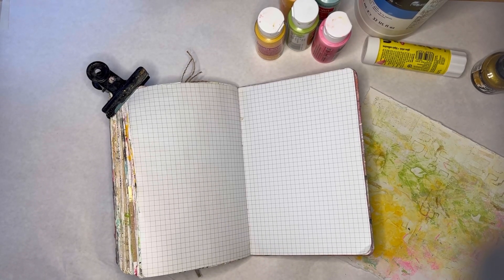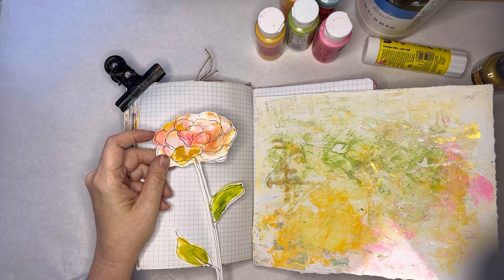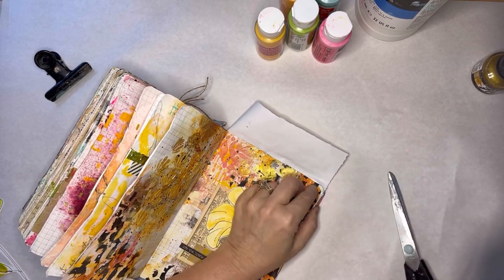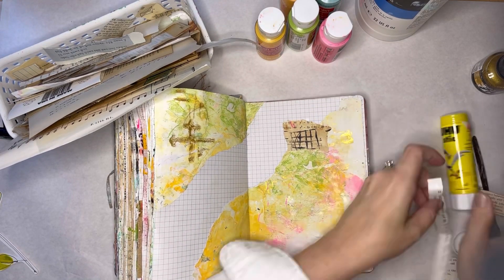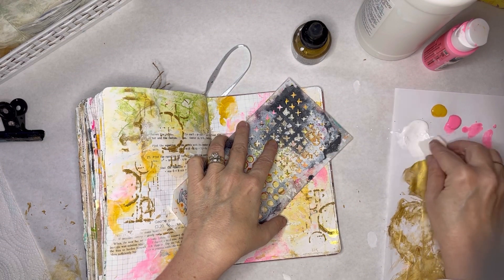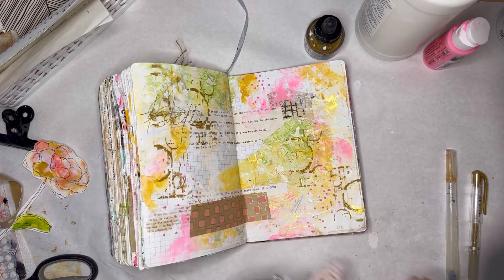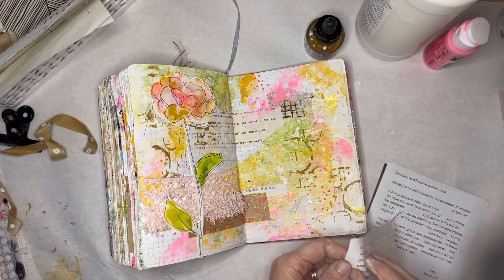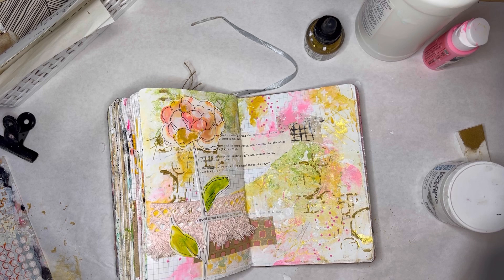Adding texture to your journal page—Journal with me full process video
Adding lots of texture and a bit of shimmer to this journal page which features a floral from my new Fabulous Florals free online class.